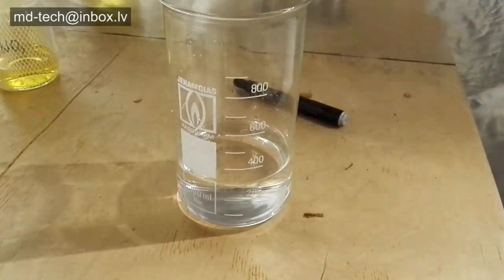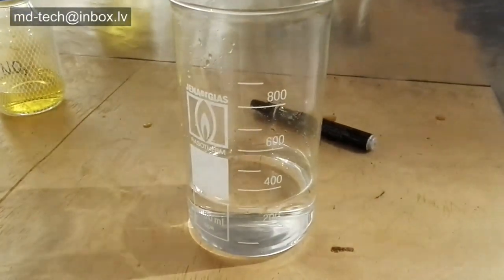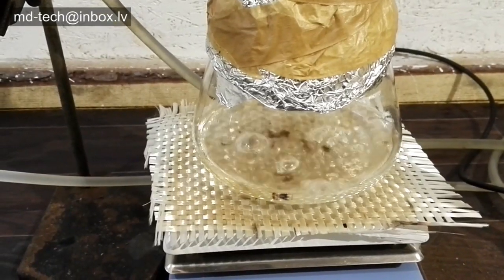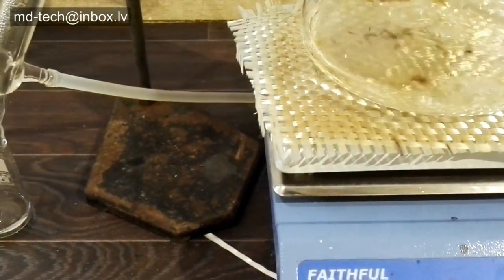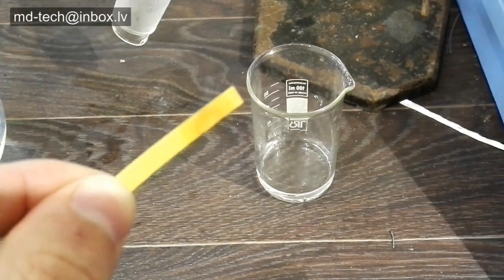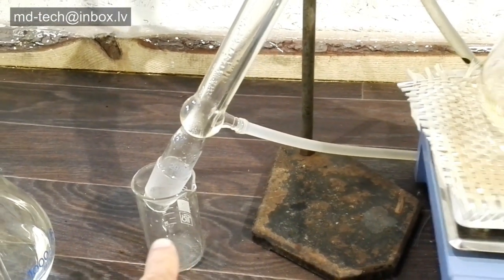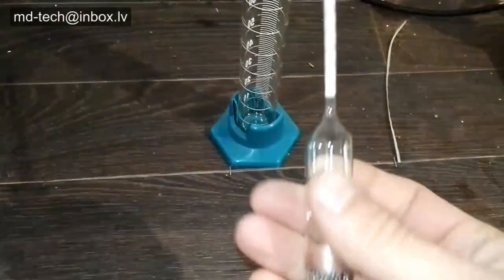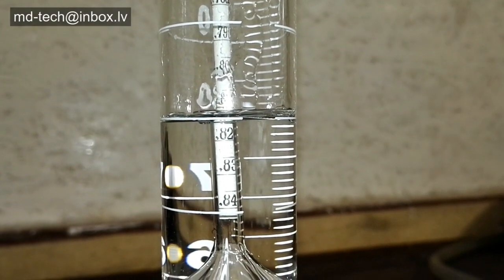How to make concentrated sulfuric acid.